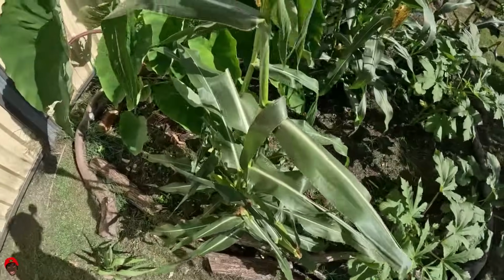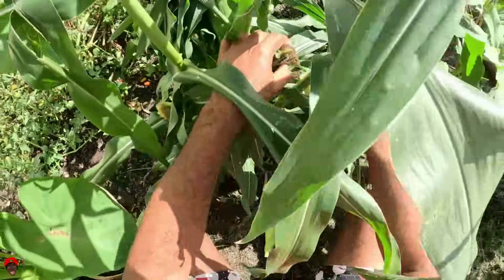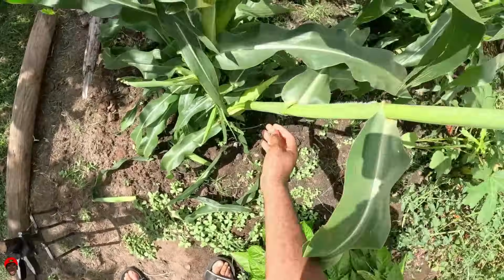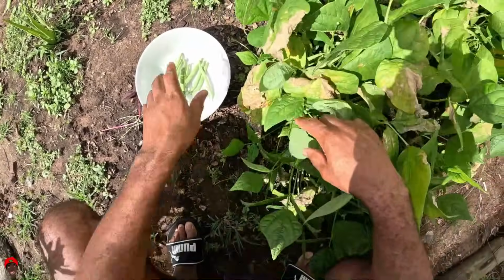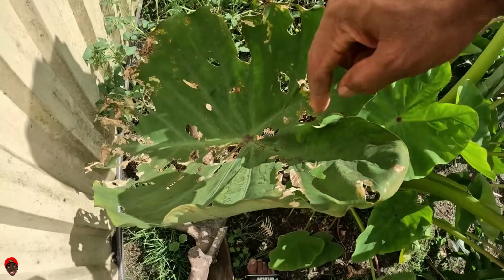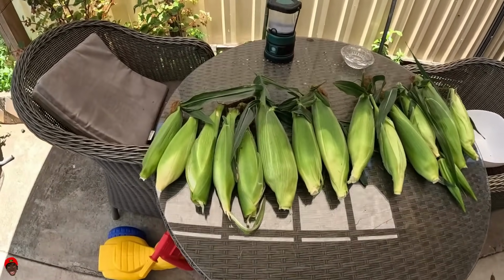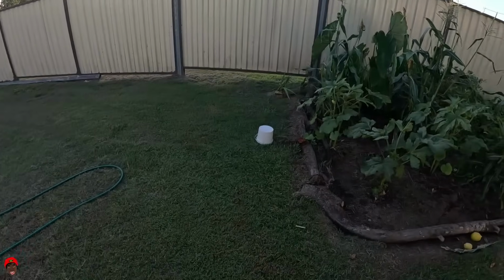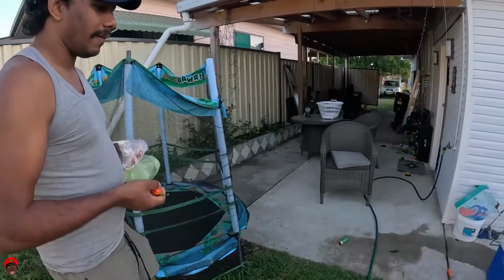My Birthday Harvest, Sweet Corn, Dwarf Beans & Okra, Jamaican In Australia 🇦🇺